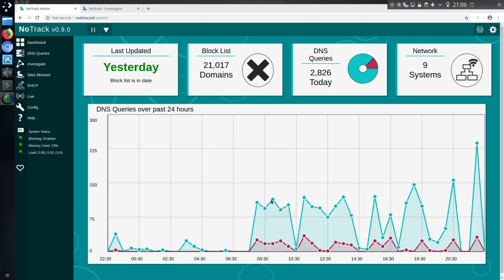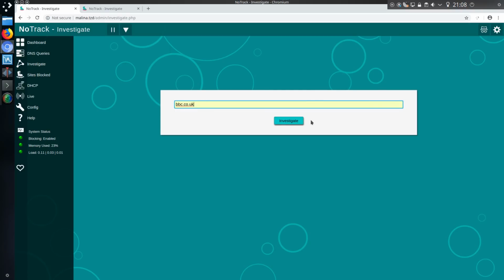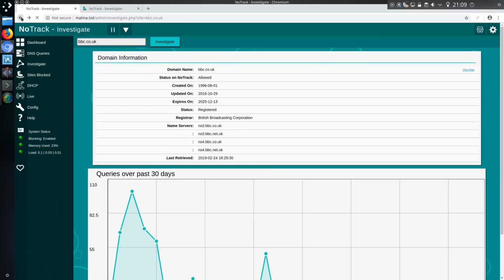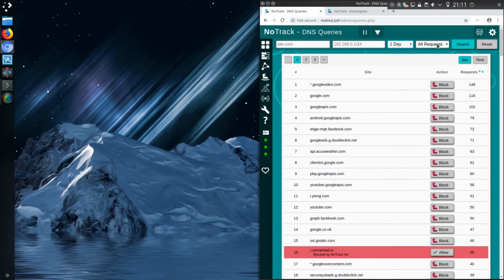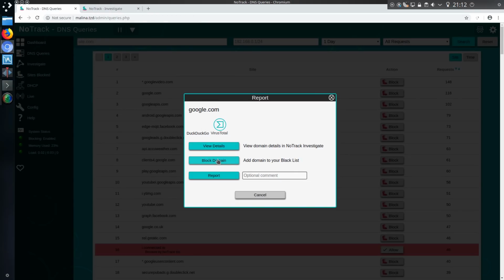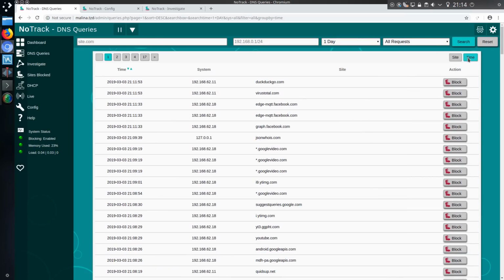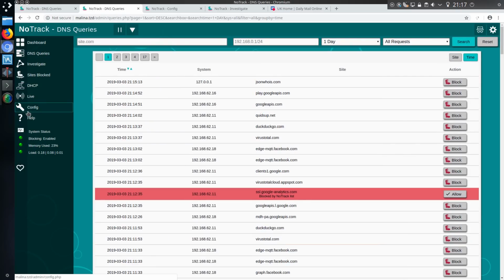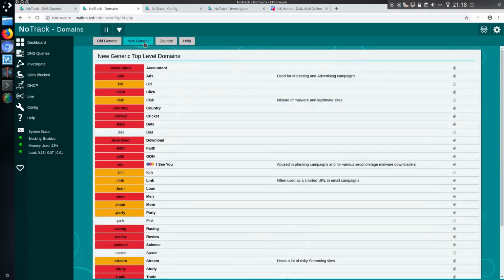NoTrack update March 2019 – Styling Improvements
I’ve been doing a lot of improvements to the styling and getting a more consistent colour scheme. NoTrack investigate graph now goes back one month (instead of 24 hours).
You’re welcome to test out NoTrack v0.9.0. However, its still in development, and there is one major feature I want to add which may cause some breakage.